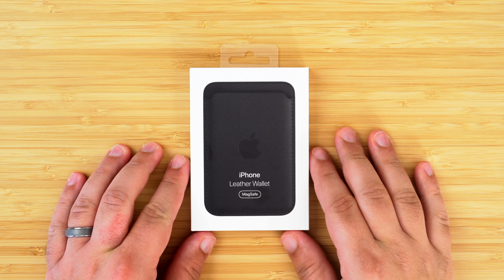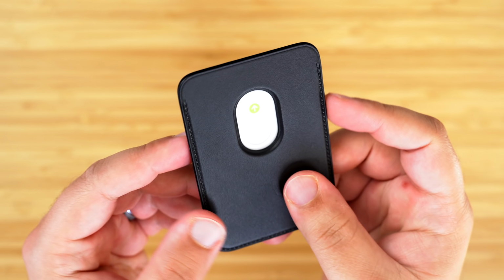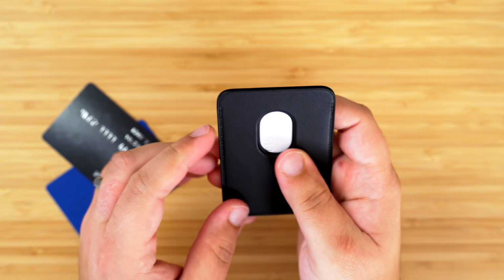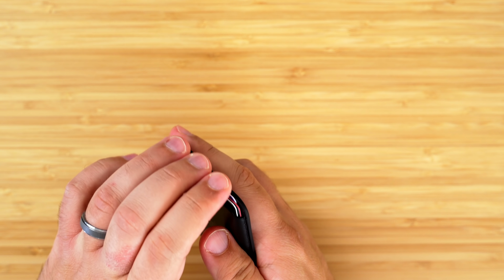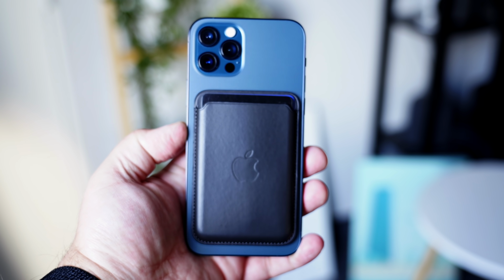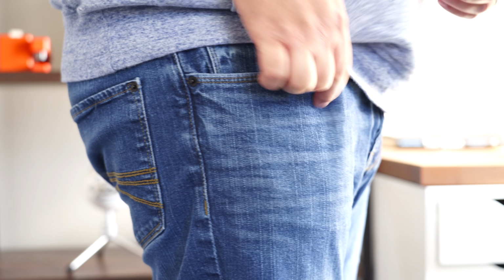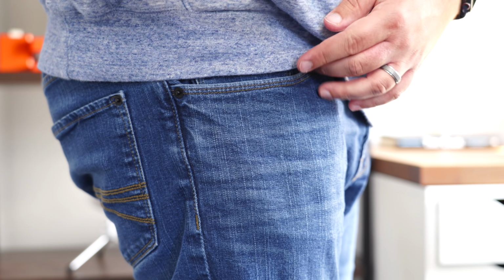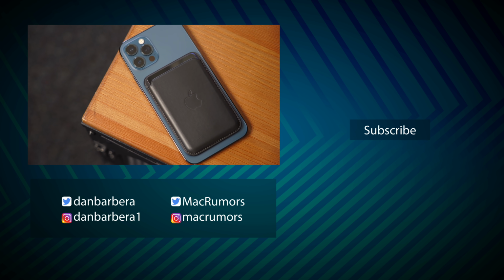Apple's MagSafe Wallet is Kind of a Mess!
Alongside the MagSafe cases and the ‌MagSafe‌ Charger that Apple introduced with the iPhone 12, there's also a Leather Wallet that has magnets at the back so it can attach right to an iPhone as an add-on accessory. Leather Wallets became available for purchase over the weekend, so we picked one up to see if it's a worthwhile alternative to a traditional wallet.